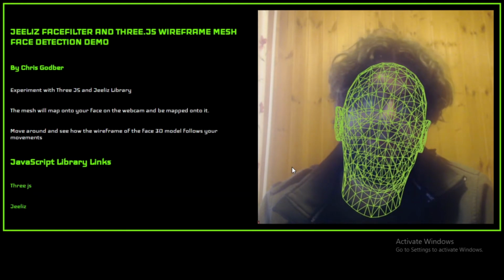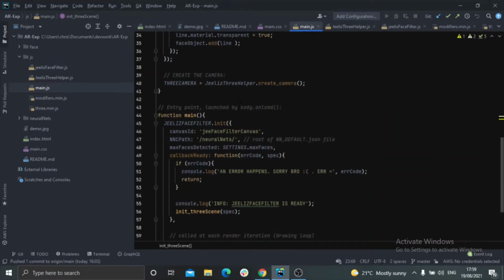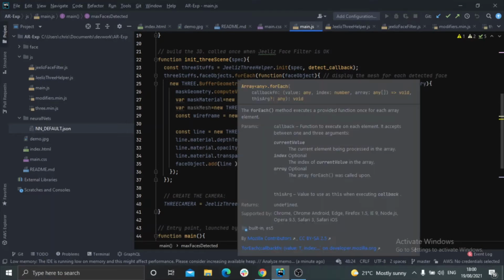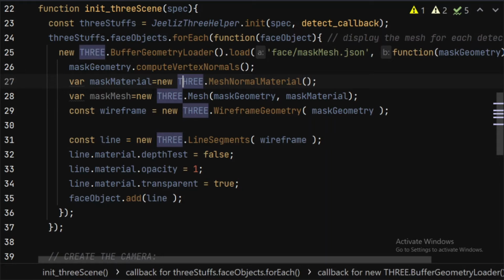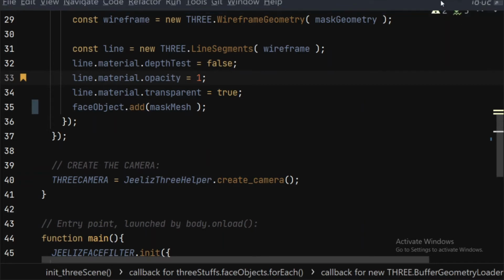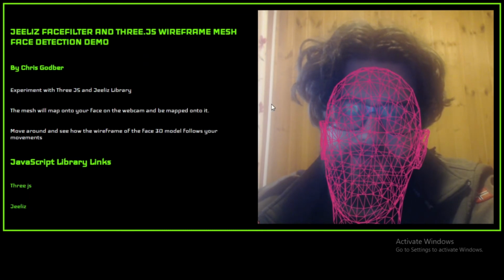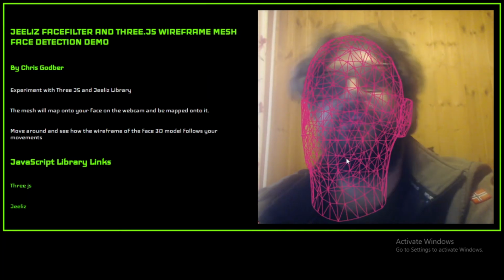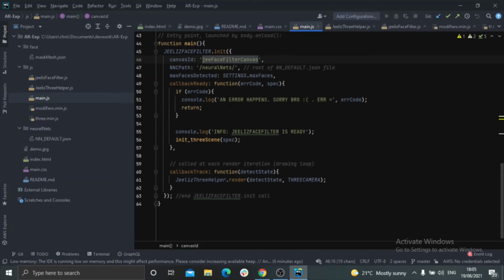Jeeliz Facefilter And Three.JS wireframe Mesh Face Detection Demo - Code Overview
Experiment with Three JS and Jeeliz Library

The mesh will map onto your face on the webcam and be mapped onto it. Move around and see how the wireframe of the face 3D model follows your movements